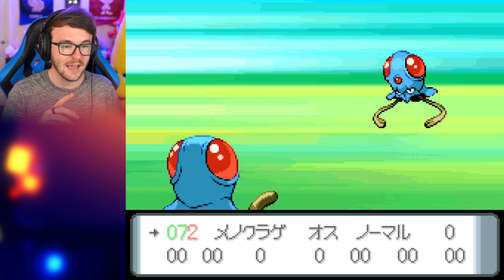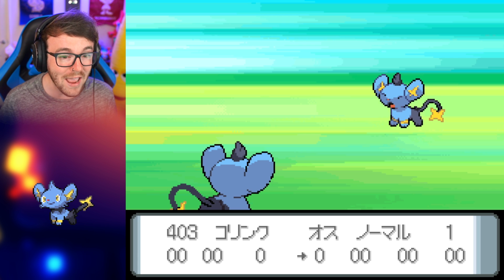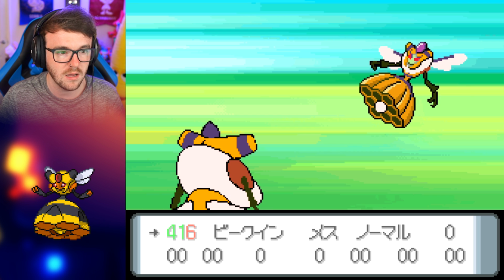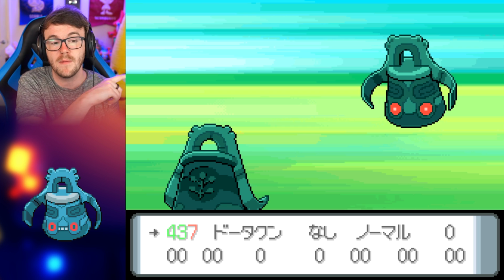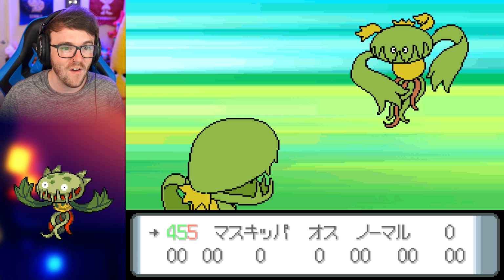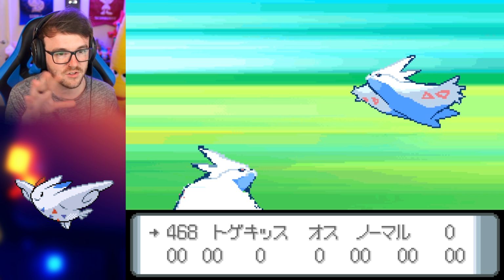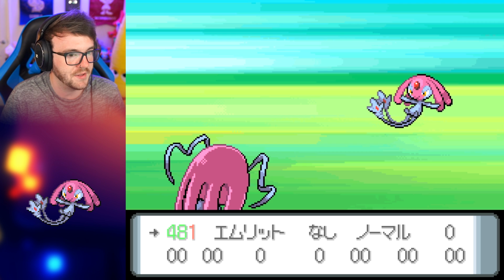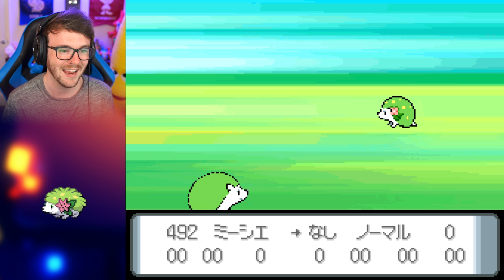Reacting to the Sinnoh Beta Pokemon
Pokemon Diamond Pearl Beta
Beta Pokemon Sprites

Early Gen 4 Pokémon Beta designs were included in the huge Nintendo Leak! Here's my reaction to them!

• Credits •
♫ Intro Music ♫
♫ Outro Music ♫
Outro and Intro Designed By Myself

Please Note:
This video does not intend to infringe upon any parties, the content in this video belongs to their respectful owners. Thank you.